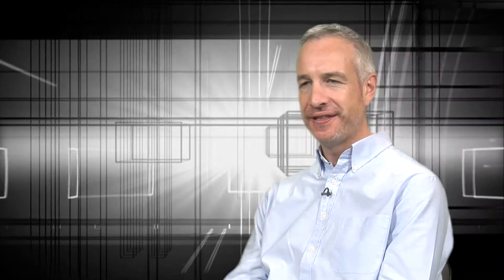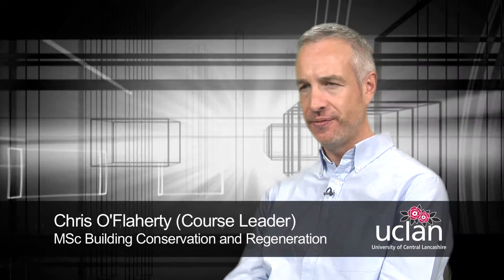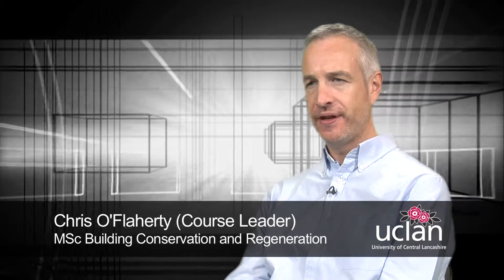MSc Building Conservation and Regeneration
MSc Building Conservation and Regeneration at the University of Central Lancashire.